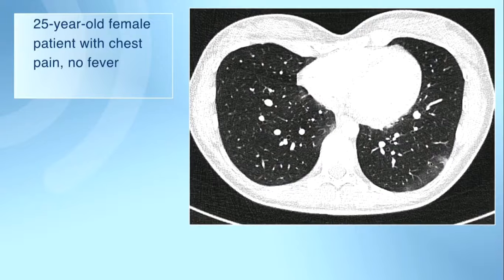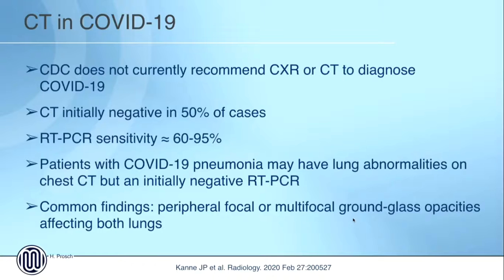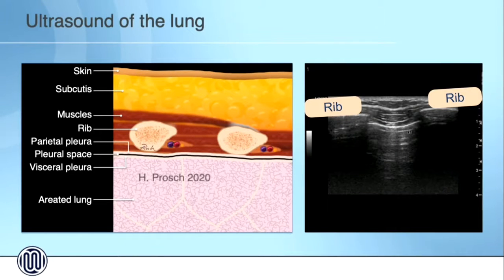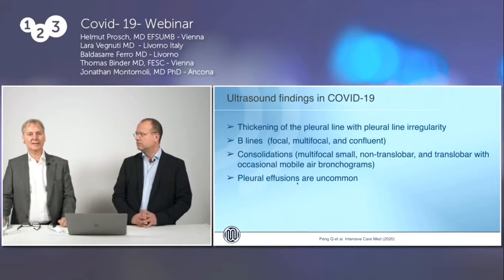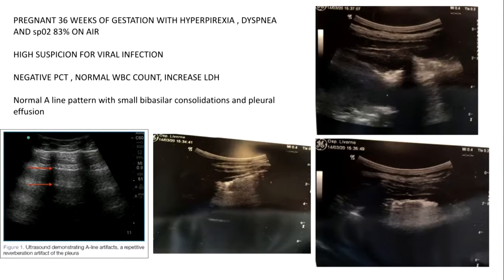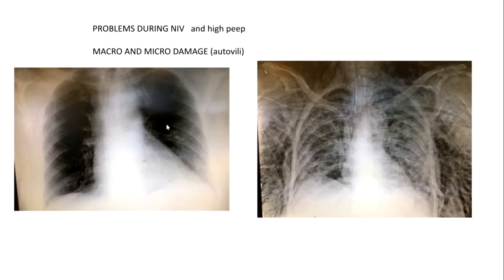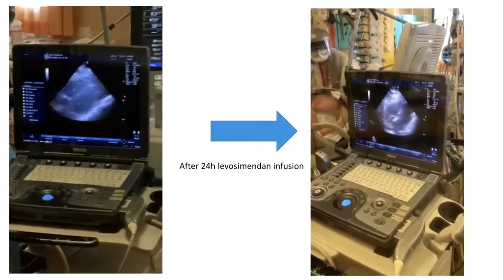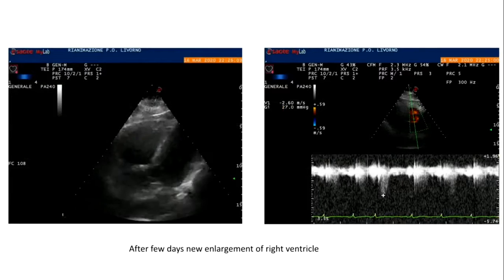Utilidad de los Diagnósticos por Imagen en Ecografía en COVID-19 (parte 2)